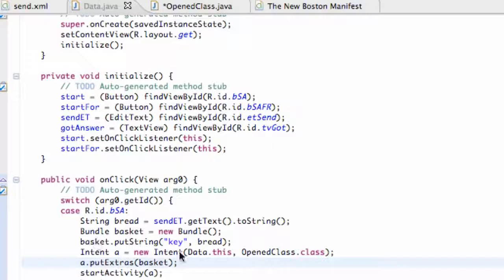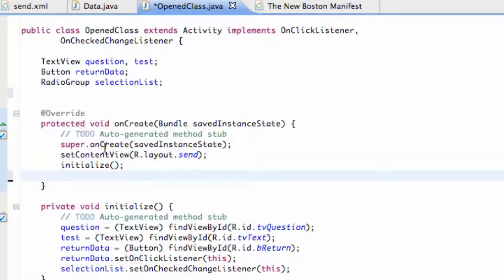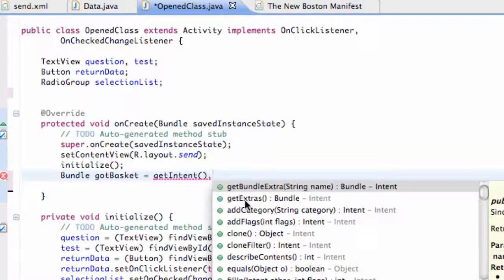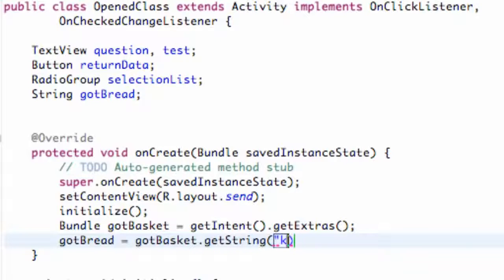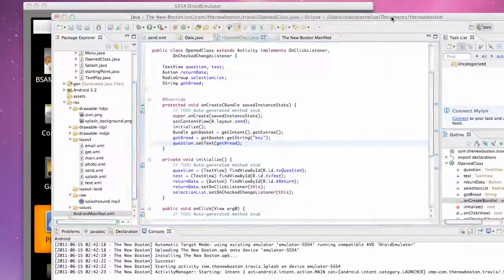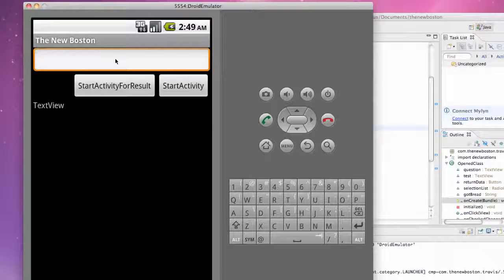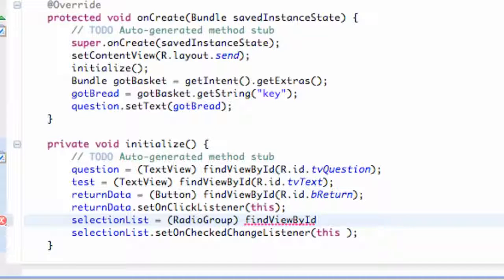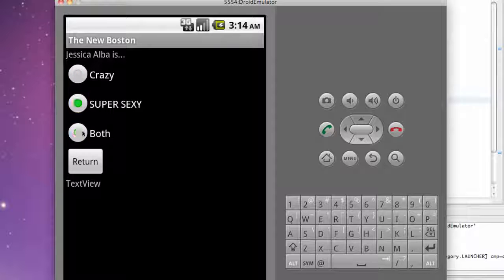Android Application Development Tutorial 48 Recieving Bread String from Activity 720p 30fps H264